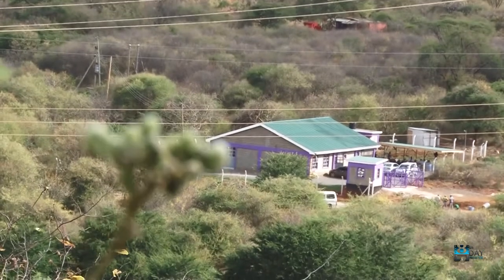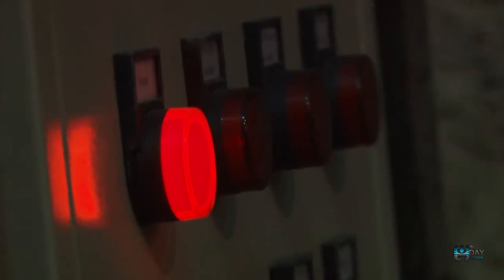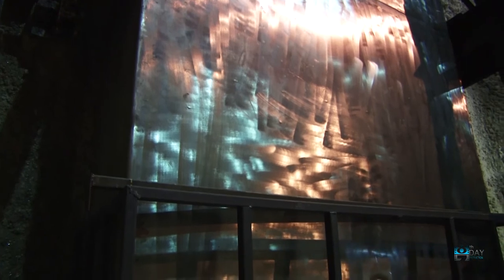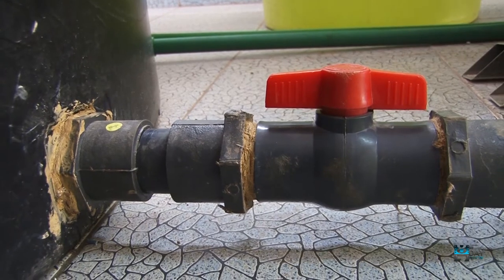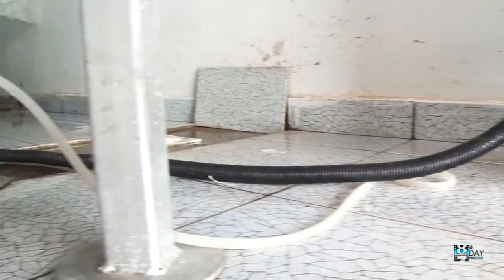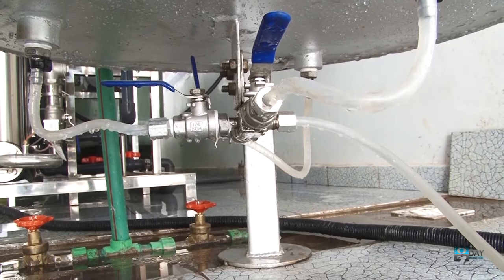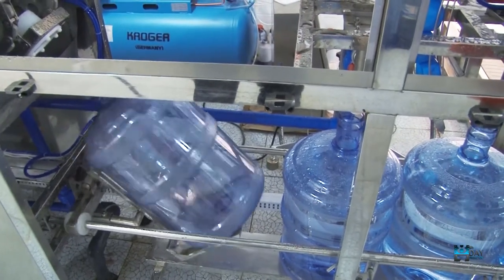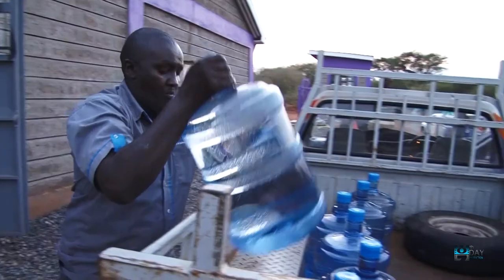Gitaru Hydroelectric Power Station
The Gitaru Hydroelectric Power Station, also known as the Gitaru Dam, is a rock and earth-filled embankment dam on the Tana River in Kenya.The primary purpose of the dam is hydroelectric power generation, and it supports a 225 megawatt power station.